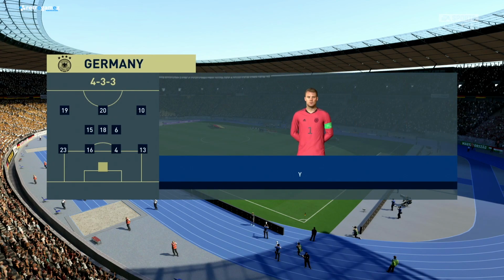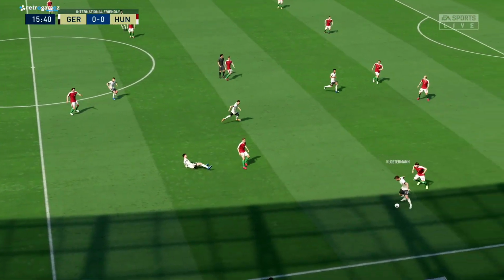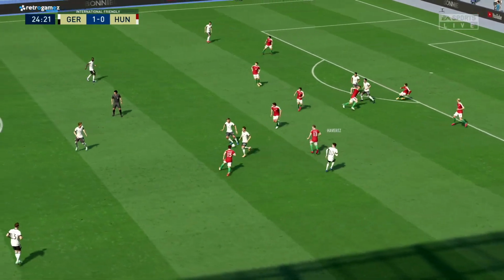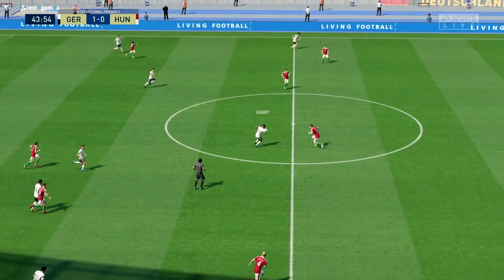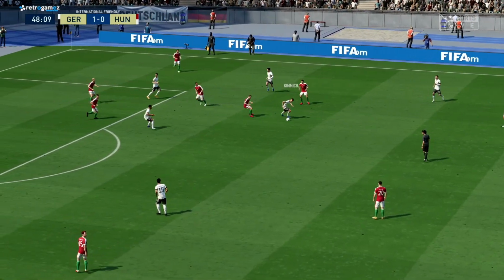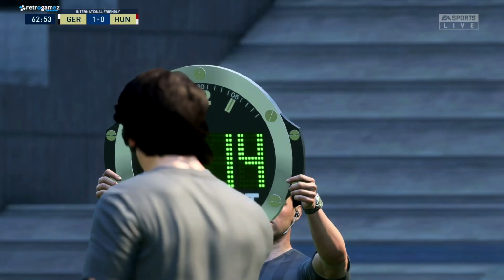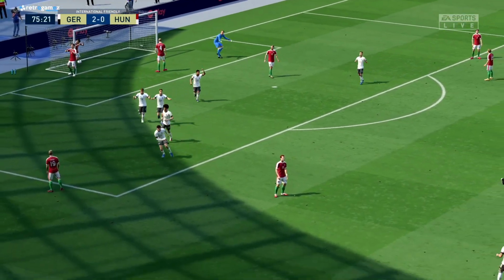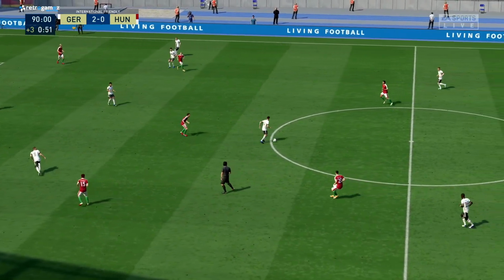🔥 GERMANY vs HUNGARY | FIFA 21-PS5 Predicts: Euro 2020 ● Matchday 3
Welcome back to the series "FIFA 21 Prediction Matches”.

Below is Predict Match's conditions.

► AI using: Legendary
► Camera Type: Broadcast
► Handball: ON ( Includes PKs )

Sit Back & Enjoy!

FIFA 21 is a football simulation video game developed by EA Vancouver and EA Bucharest, as part of Electronic Arts' FIFA series.